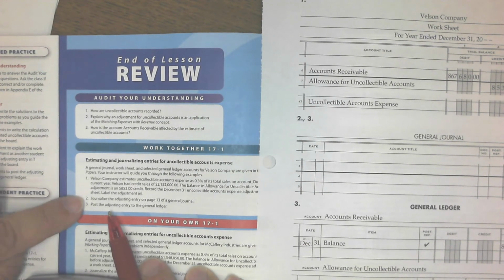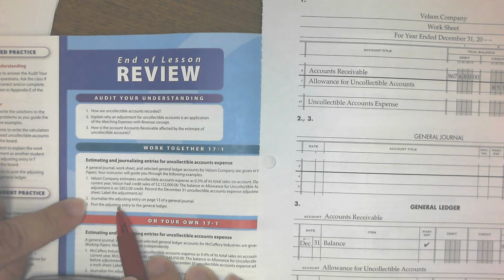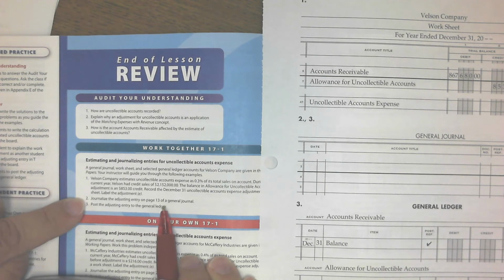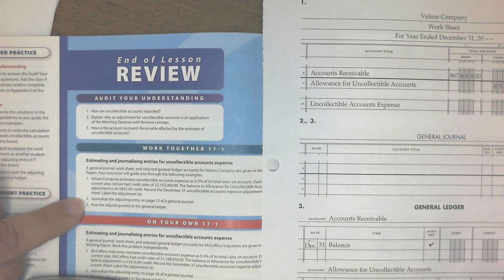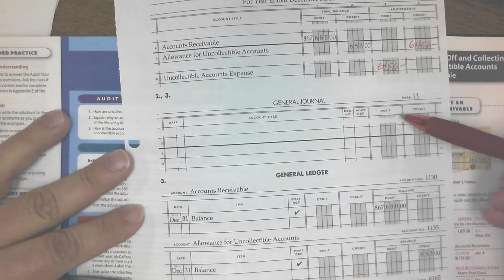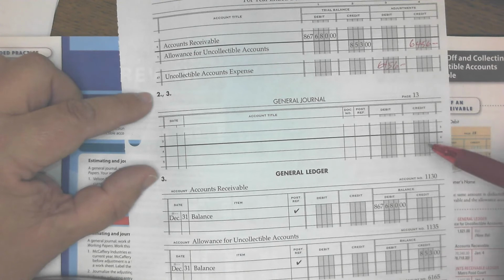17.1 Work Together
Intro to Accounting Ch 17.1 Section Review